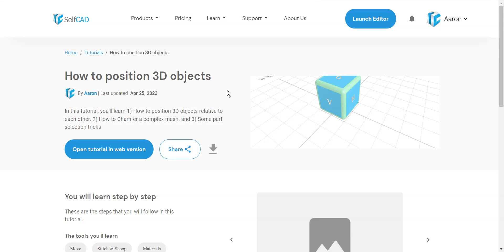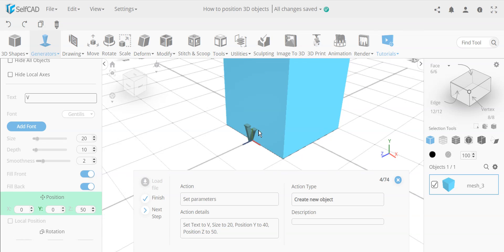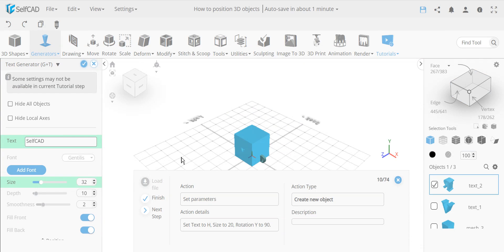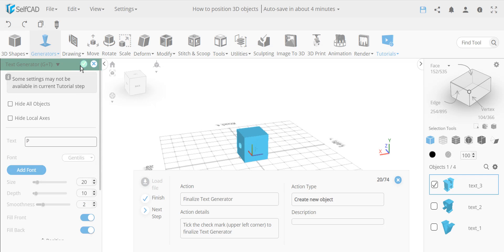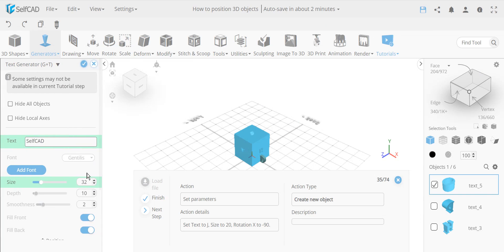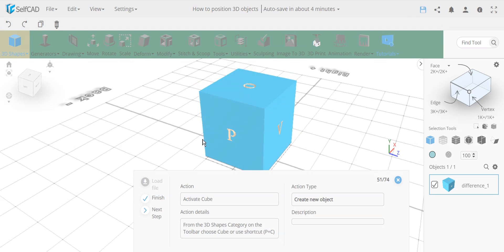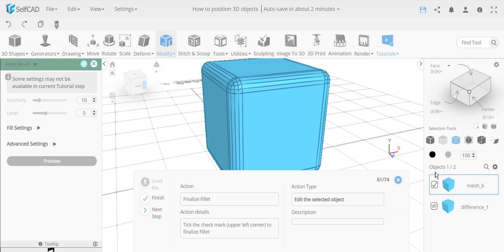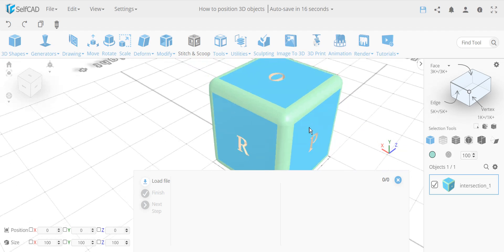How to position 3D objects relative to each other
In this tutorial, you'll learn 1) How to position 3D objects relative to each other, 2) How to Bevel a complex mesh, 3) Some part selection tips and tricks, and 4) How to make smooth edges.